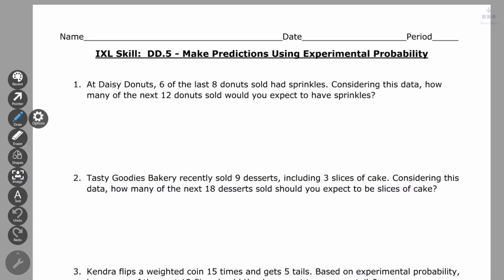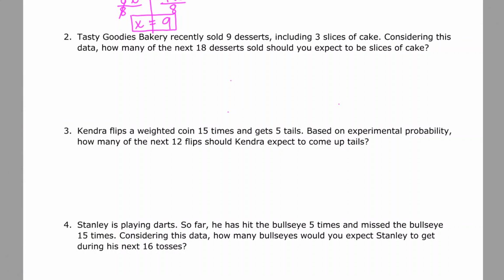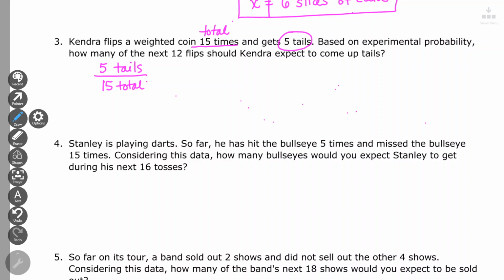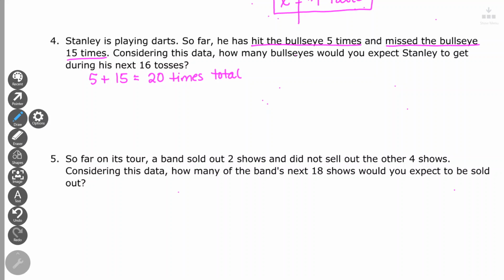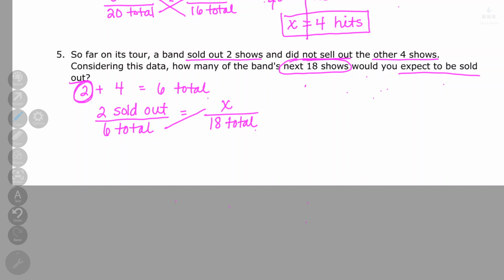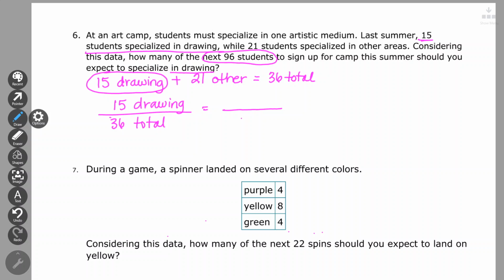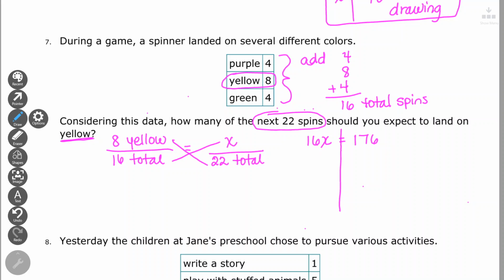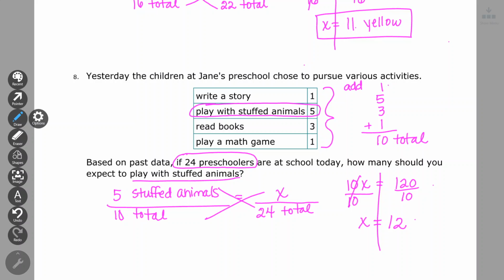DD.5 - 7th grade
Make Predictions Using Experimental Probability